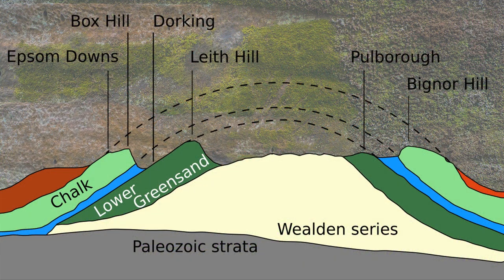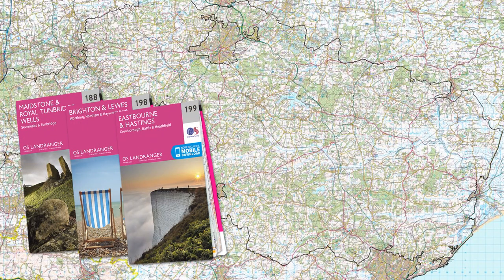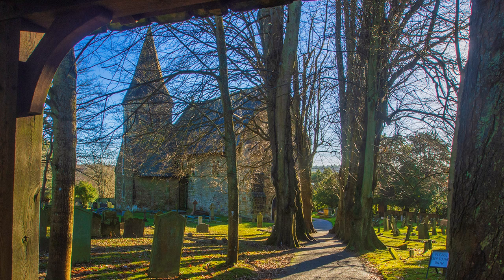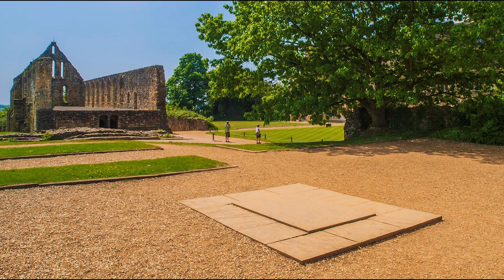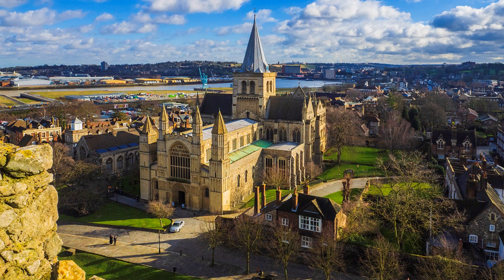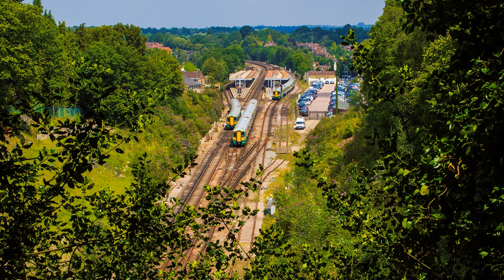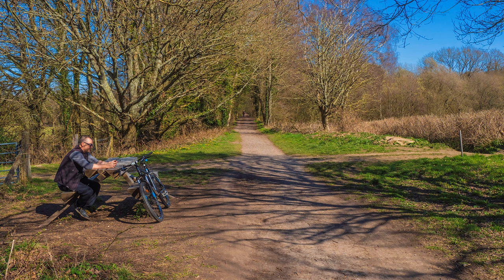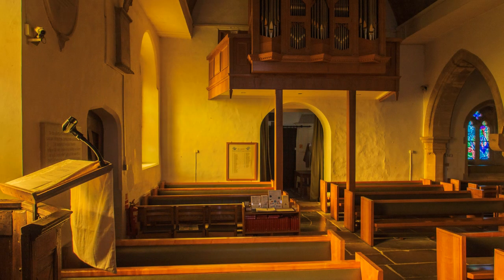Olympus Photo-Location 24 High Weald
The High Weald joins that elite company of landscapes that tend to get overlooked. It sits between the North and South Downs covering much of Sussex and Kent.